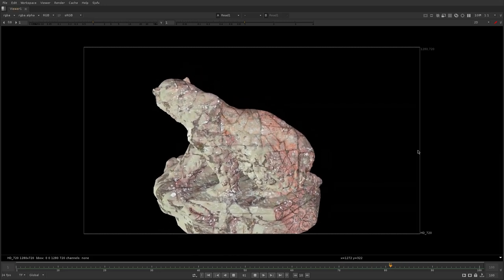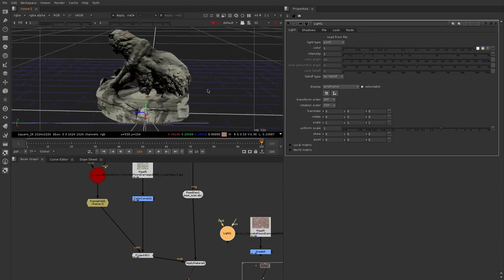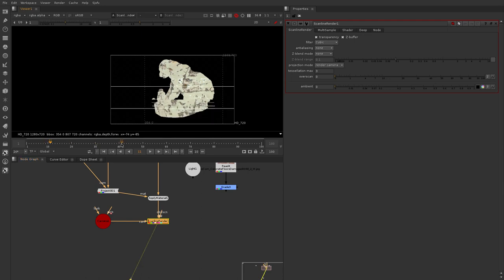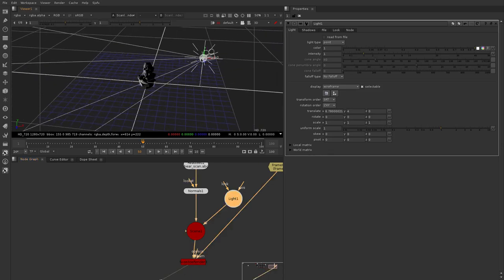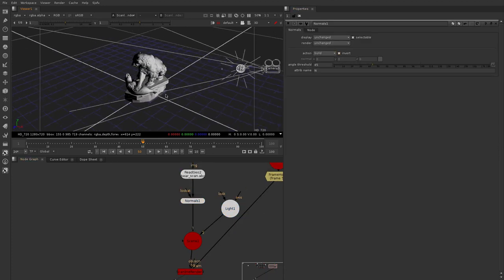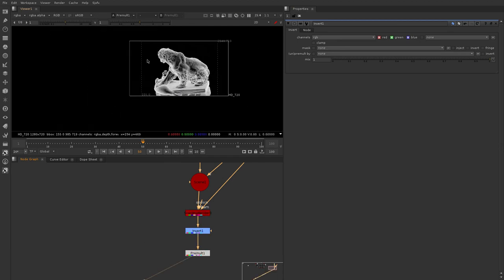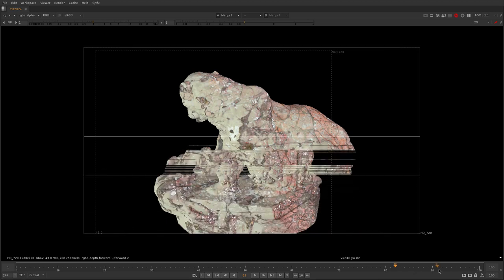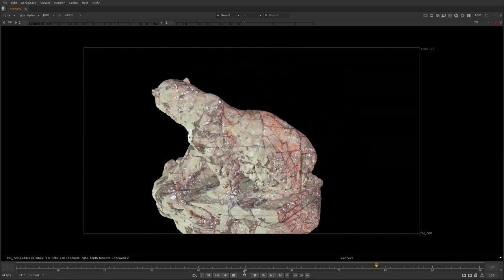Multi-Camera Projection Setup In Nuke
Hello Everyone,
In this video I will explain how to create a multi-camera projection setup in Nuke.
Please follow this link to Download the project files for FREE.